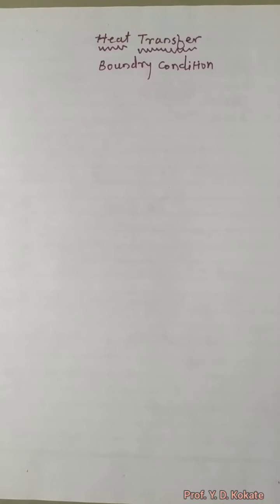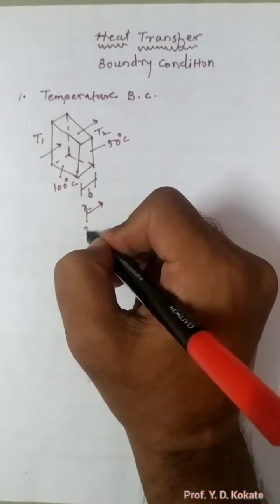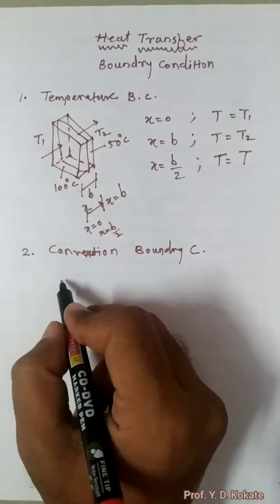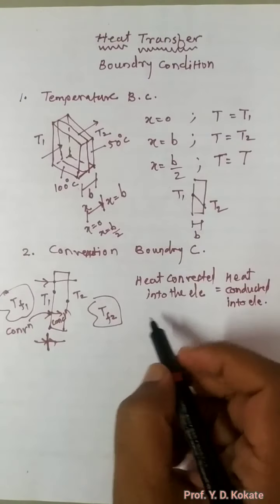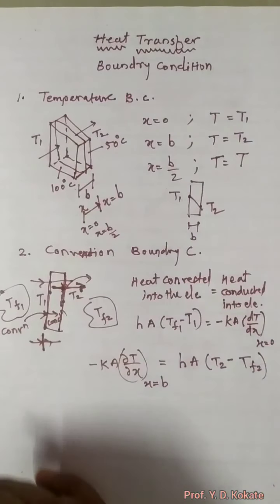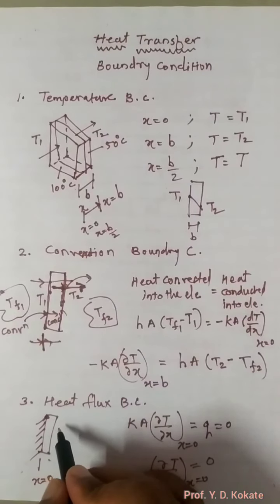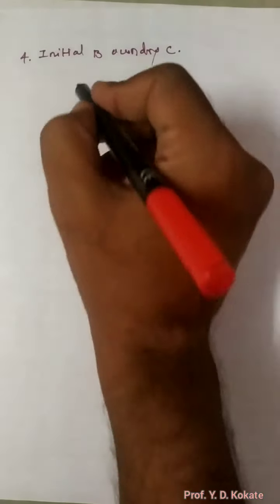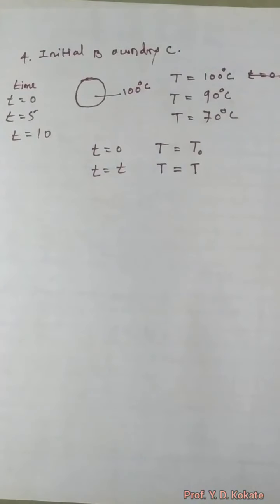Heat Transfer: 9 Boundary & Initial conditions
Boundary conditions, Initial condition, Temperature Boundary condition, Heat flux Boundary condition, Convection Boundary condition.